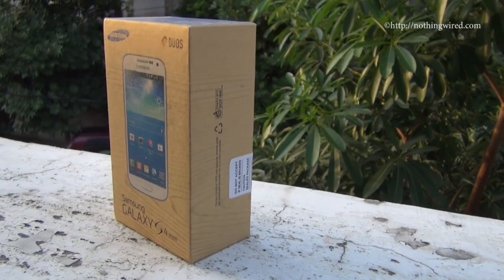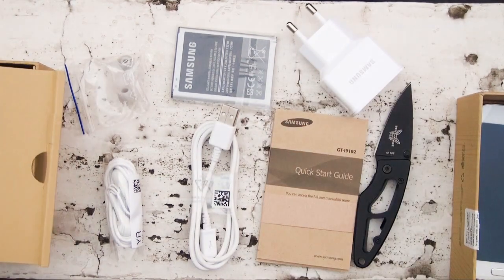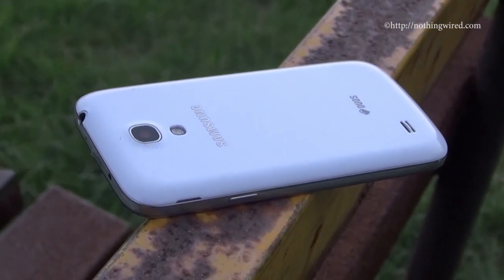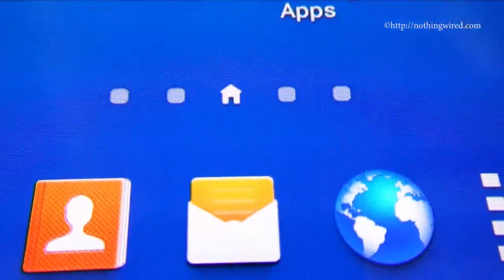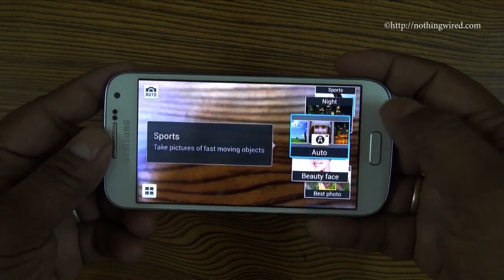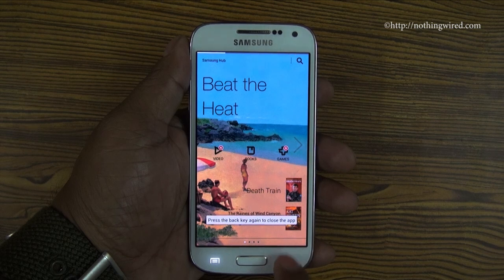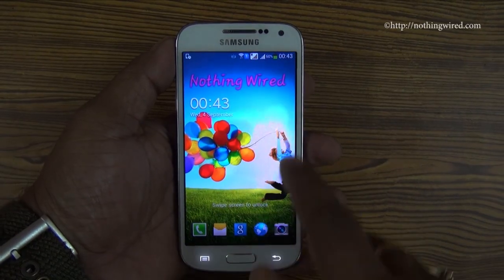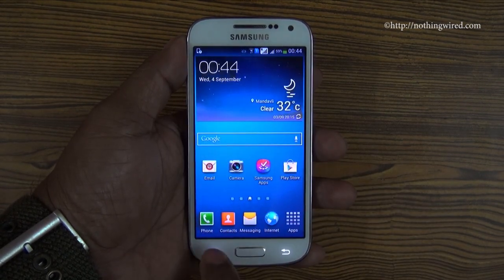Samsung Galaxy S4 Mini Review (Duos): Complete Hands-on Features and Performance HD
Unboxing 00:24 Hardware 01:03 User Interface 03:36 Performance 06:39